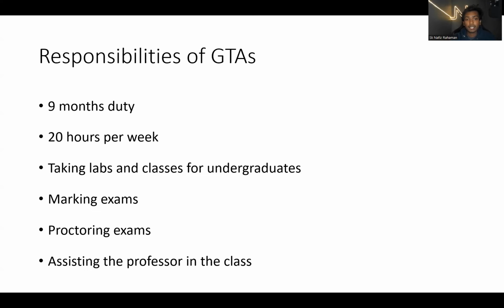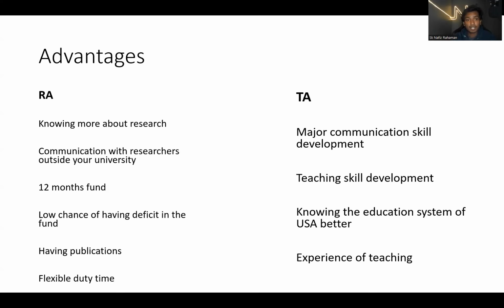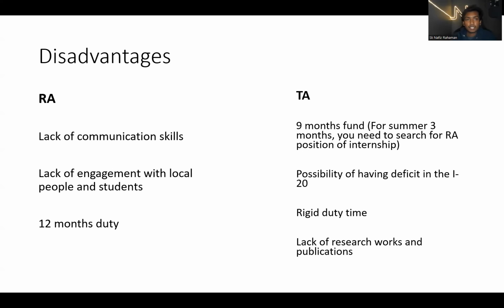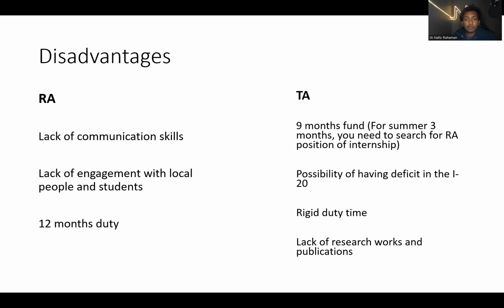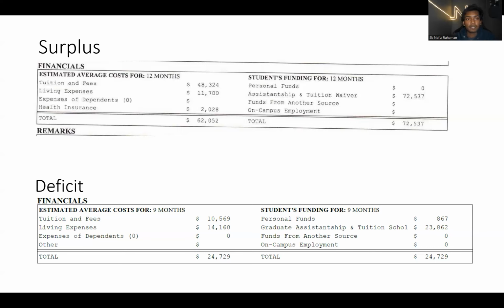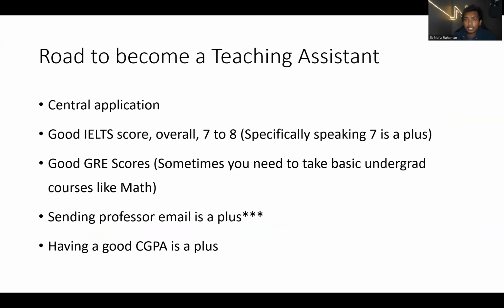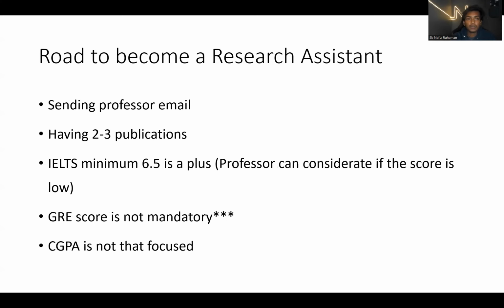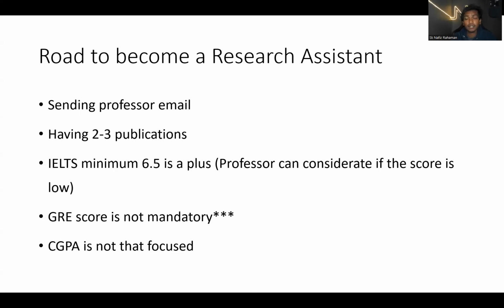Research Assistantship (RA) vs Teaching Assistantship (TA) | Do CGPA, GRE, and IELTS score matters?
This is Sk Nafiz Rahaman from Auburn University, Department of Geosciences, Alabama, United States.

In this video, I am talking about the difference between a research assistantship and a teaching assistantship in the USA. The definition of surplus and deficit has also been discussed. Finally, the importance of CGPA, GRE, and IELTS scores has been discussed too.

Intro: (0:00)
TA Responsibilities: (1:11)
RA Responsibilities: (2:48)
Advantages of TA and RA: (3:46)
Disadvantages of TA and RA: (6:54)
Surplus and Deficit: (10:01)
Road to become TA: (13:00)
Road to become RA: (15:47)